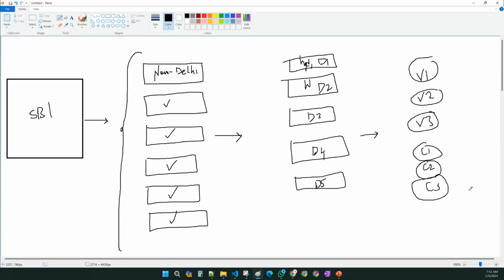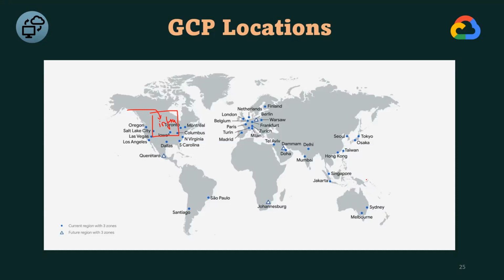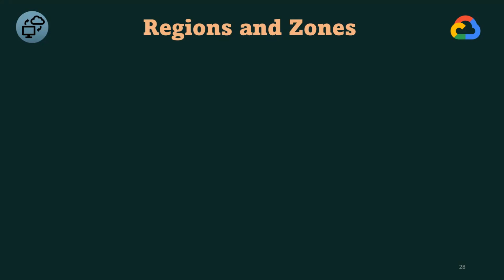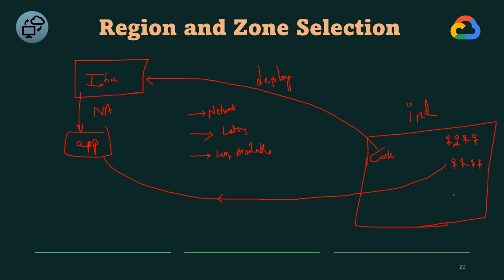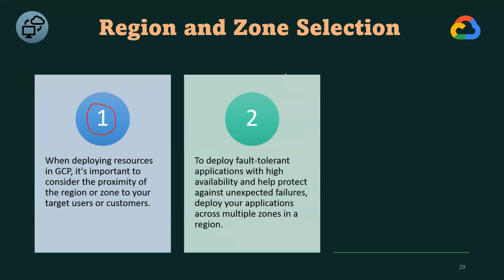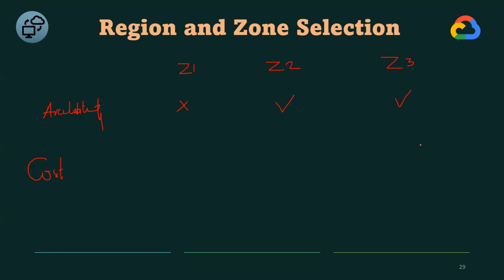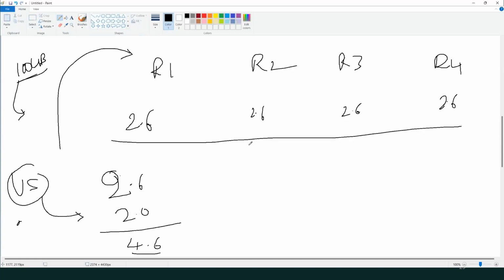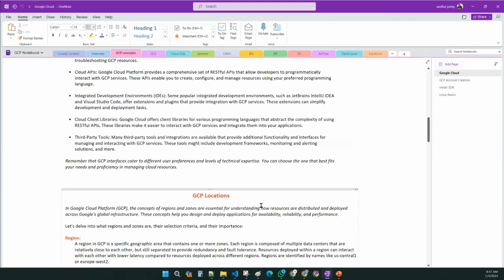GCP Data Engineer Course Videos and Materials |Session - 5| GCP Locations Regions, Zones